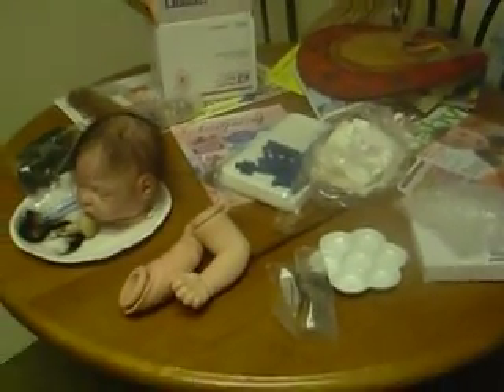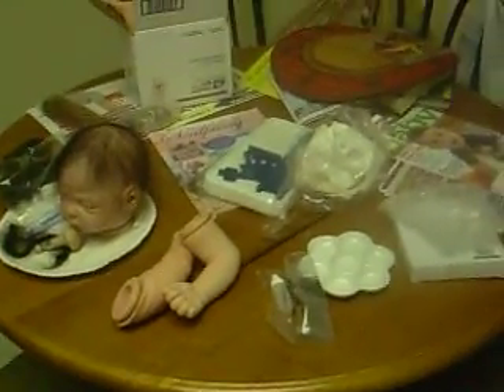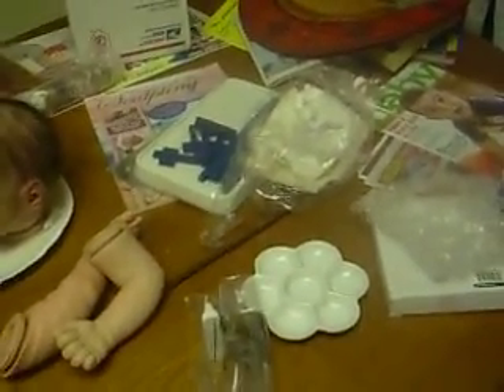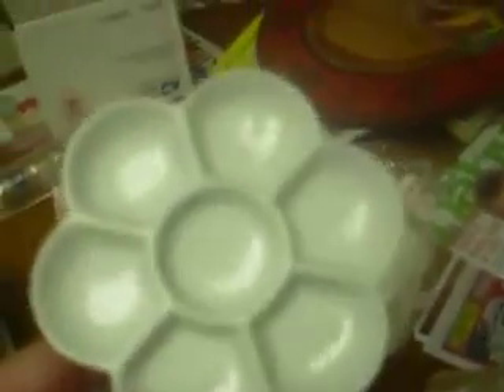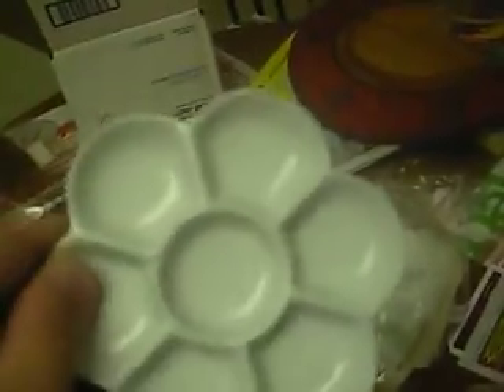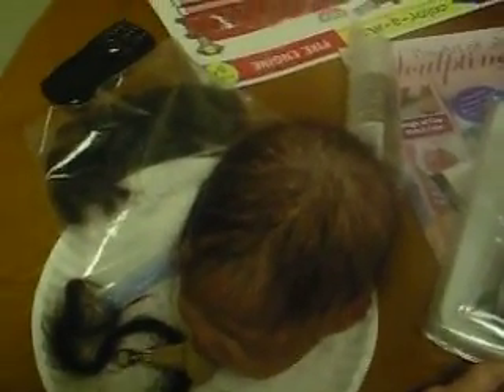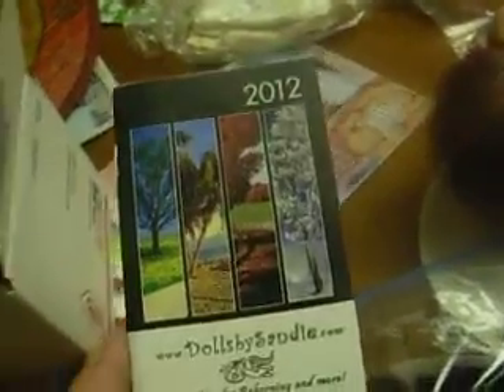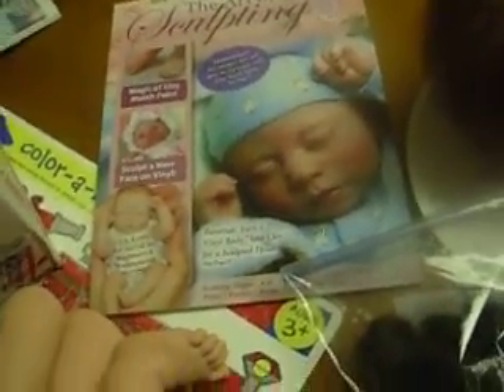My reborn supplies part 1